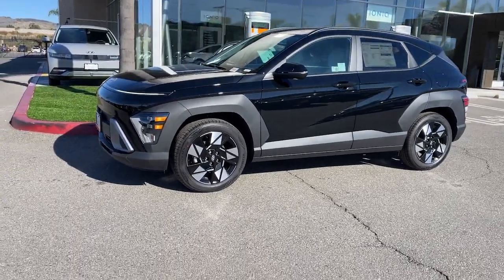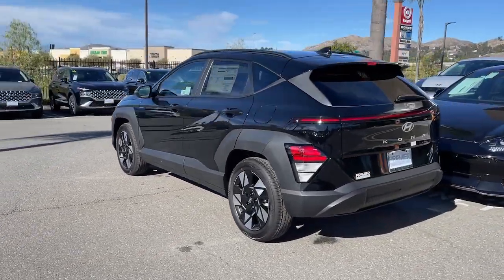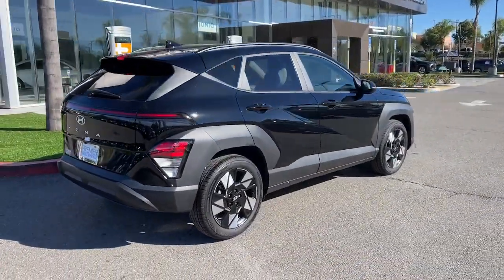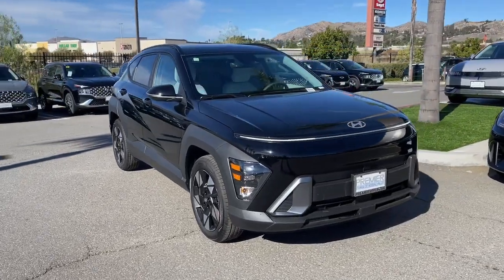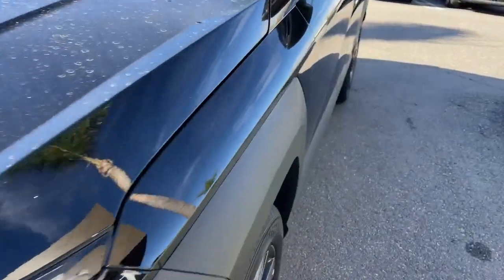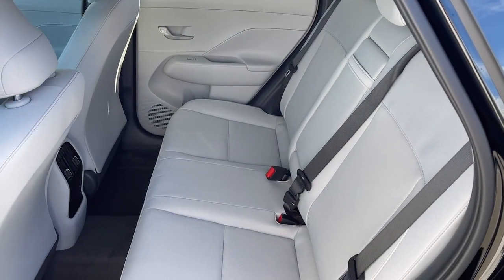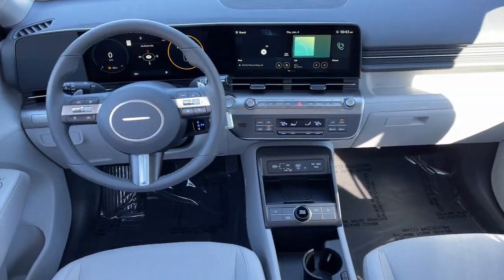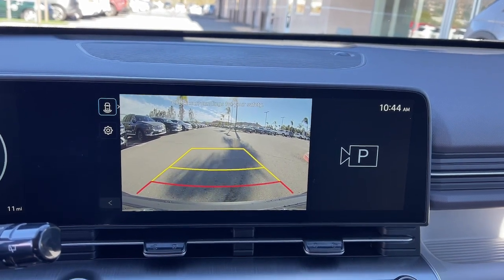2024 Hyundai Kona Moreno Valley, Riverside, Beaumont, Banning, Perris CA 240338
Abyss Black Pearl New 2024 Hyundai Kona SEL available in 27500 Eucalyptus Avenue, Moreno Valley, California at Premier Hyundai of Moreno Valley. Servicing the Riverside, Beaumont, Banning, Perris, CA area.

Abyss Black Pearl 2024 Hyundai Kona SEL FWD IVT 2.0L I4 DOHC 16Vbrbr30/35 City/Highway MPG